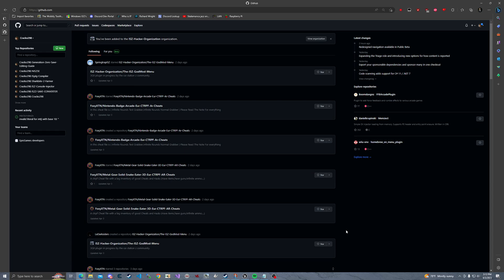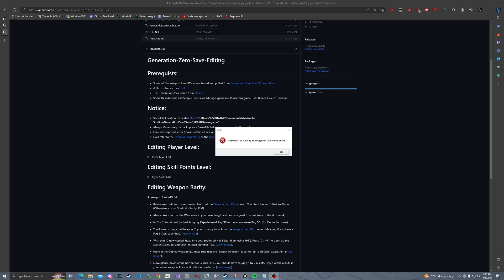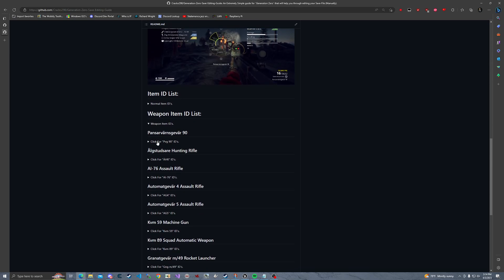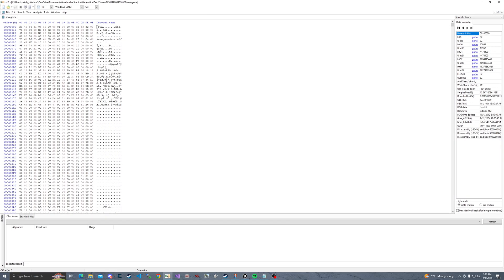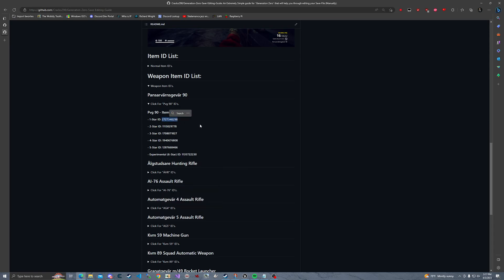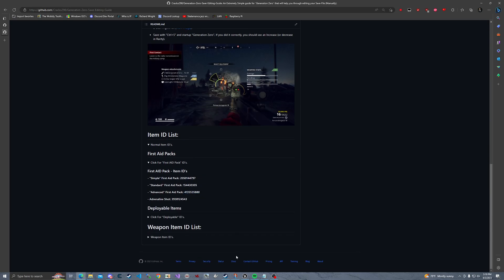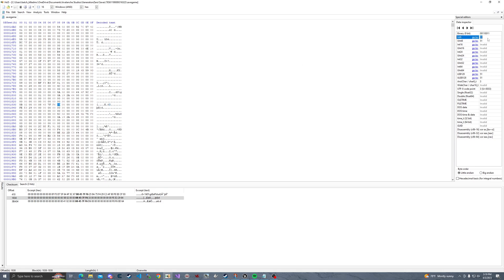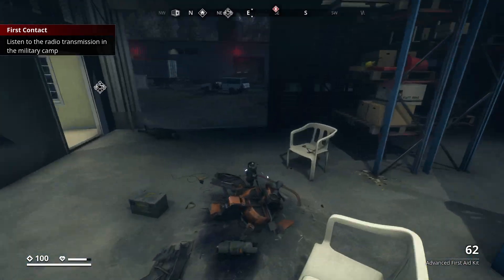Hacking Generation Zero - Editing Save Data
Today I'm editing Generation Zero's Save-File with this simple tutorial.
It's constantly being updated with new ID's and ways to mod your Save-File.